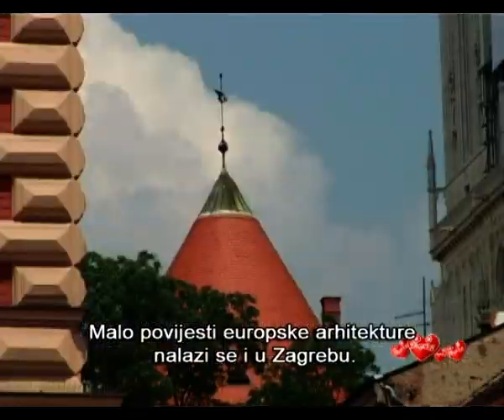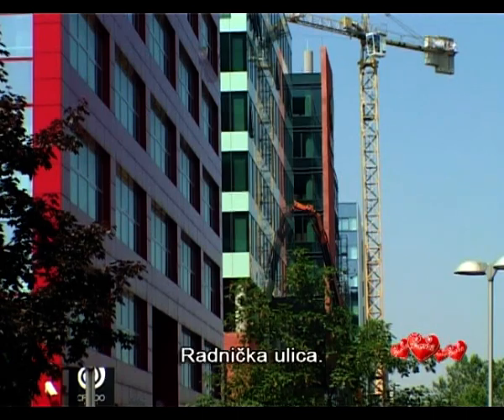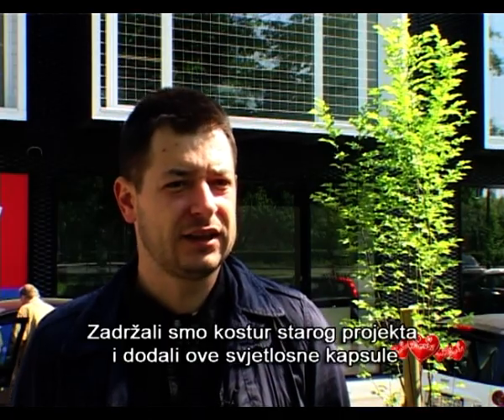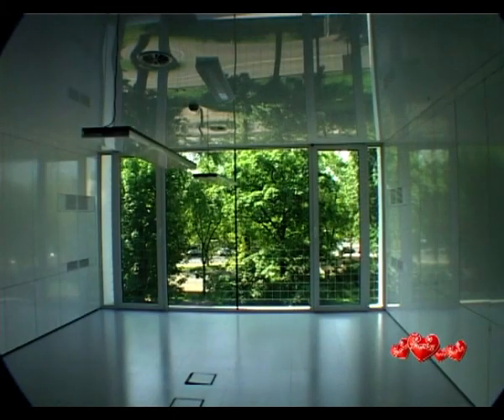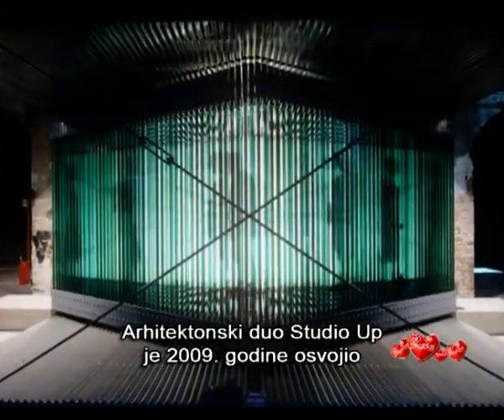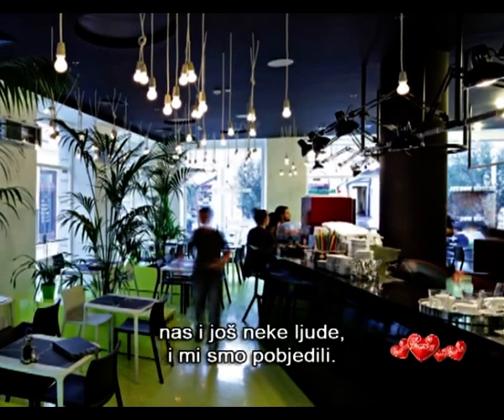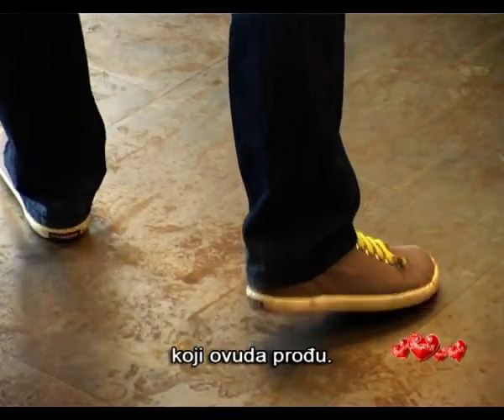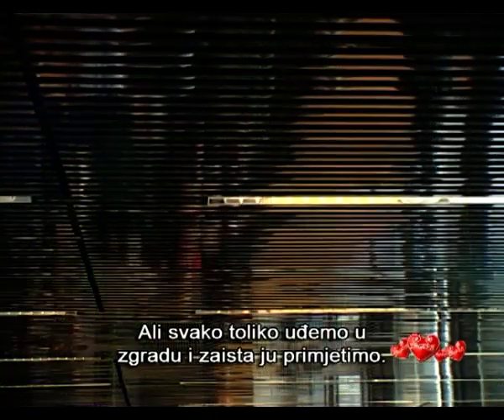zagreb 74, dio 3 europska arhitektura u Zagrebu i Studio Up